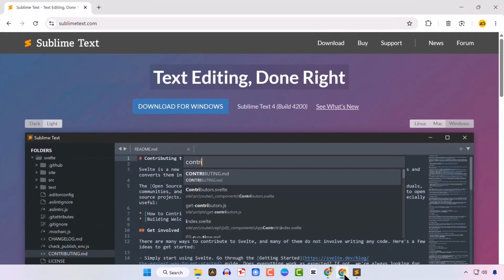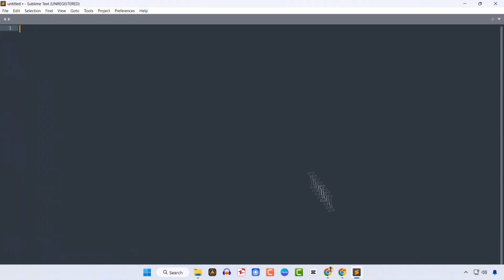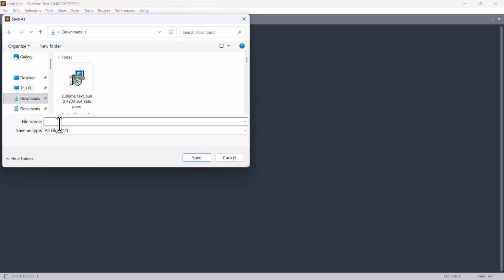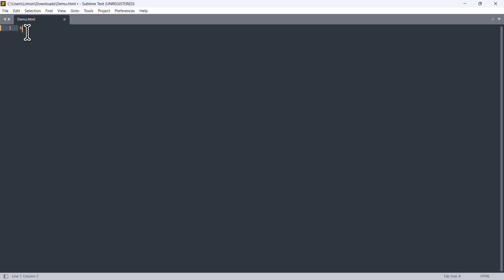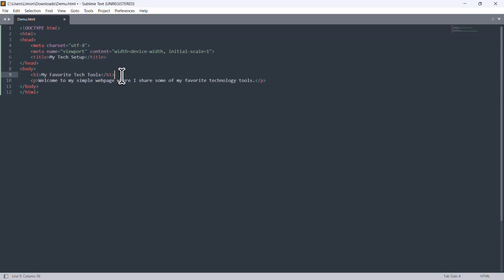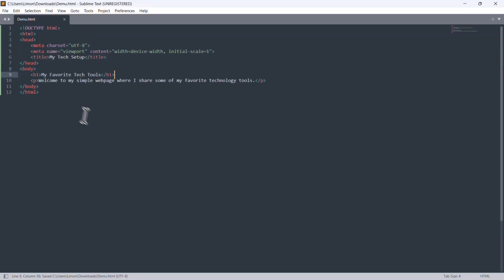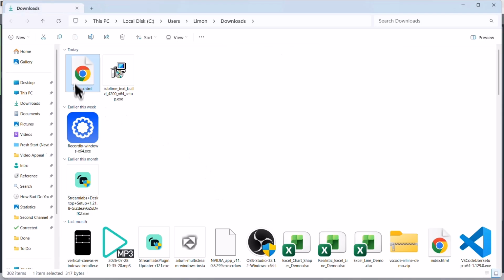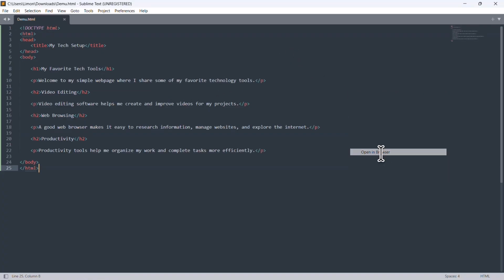How to Run HTML in Sublime Text 2026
Want to run HTML in Sublime Text and see your webpage in a browser? In this video, I’ll show you how to create a simple HTML file, add some basic code, save it, and open it directly in your browser. I’m Limon, and I’ll walk you through the whole process step by step so it’s easy to follow, even if you’re just getting started with HTML. I hope this tutorial saves you time and makes working with Sublime Text a little easier.